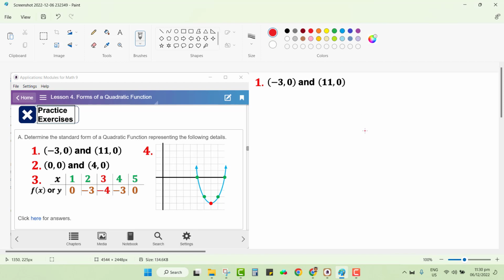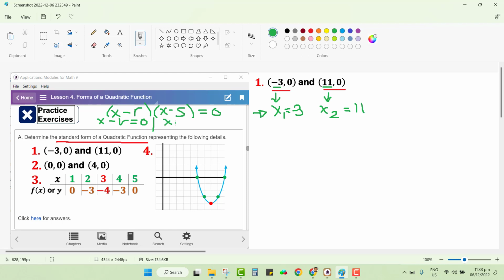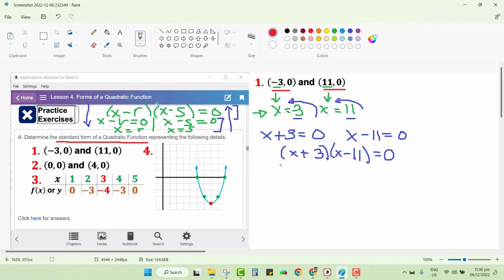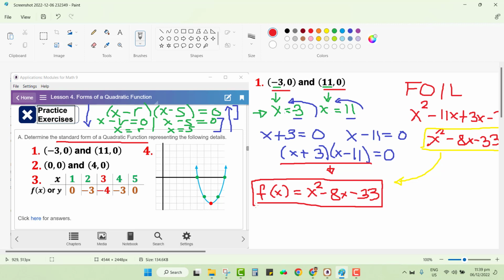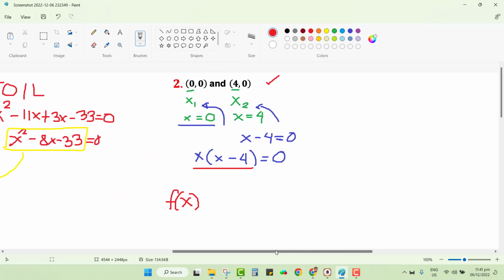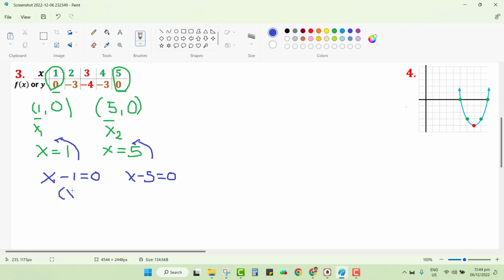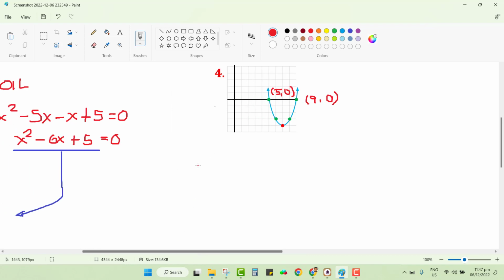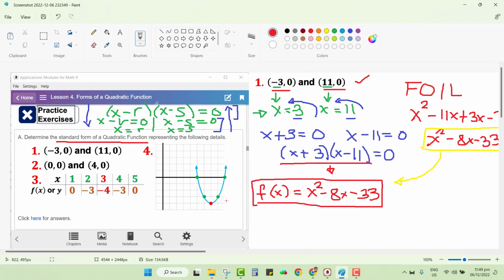Getting the Standard Form of a Quadratic Function Using the Intercepts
This video contains discussions and demonstrations of Practice Exercises A found in Chapter 6 Quadratic Functions Lesson 4. Forms of a Quadratic Function of the Applications: Math 9 modules. This video and the modules are owned by the author and the CMULHS Mathematics Division. Here are the following credits. 1. Video editing is done using the Camtasia 2019 application software. 2. Modules are made using the Kotobee Author application software. 3. Discussions are done using the Paint application software. 4. Icons in the modules and the short channel video are made using the MS Powerpoint application software. 5. Avatars found in the modules are made using the bitmoji application software.